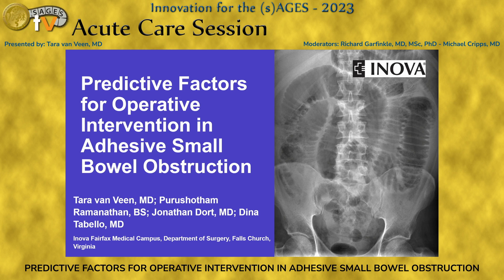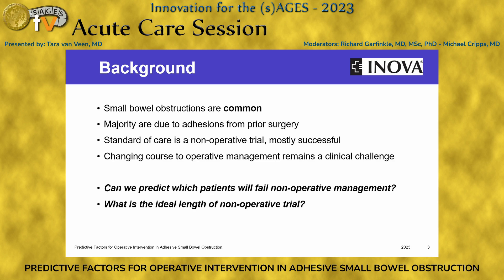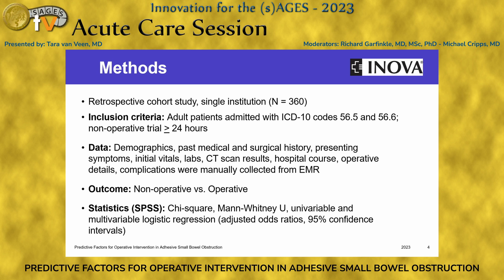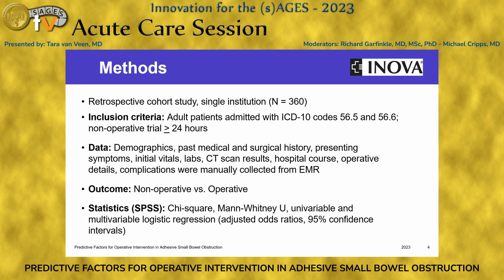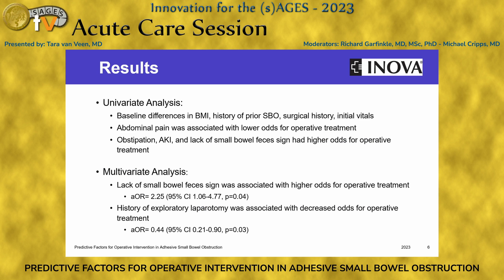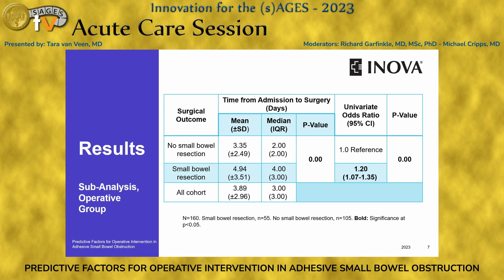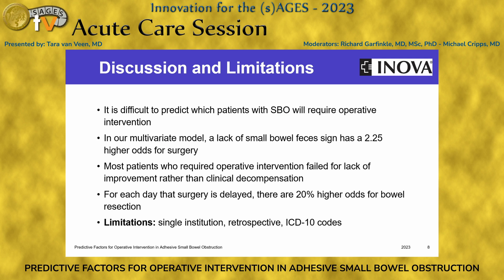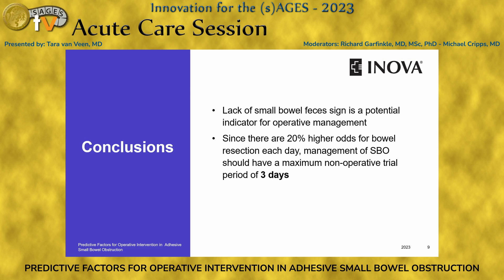PREDICTIVE FACTORS FOR OPERATIVE INTERVENTION IN ADHESIVE SMALL BOWEL OBSTRUCTION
This talk was presented at the SS05: Acute Care Session session by Tara van Veen MD on Wednesday, March 29, 2023 during the SAGES 2023 Annual Meeting in Montréal, Canada